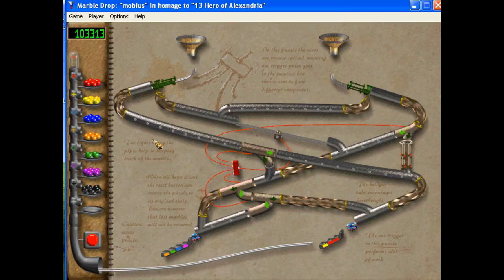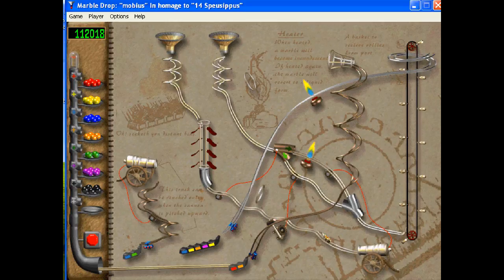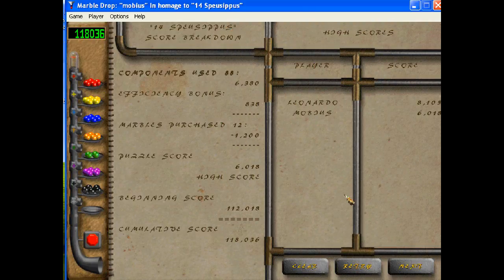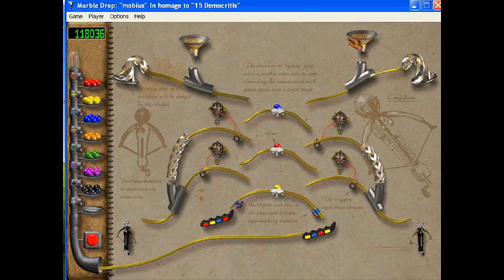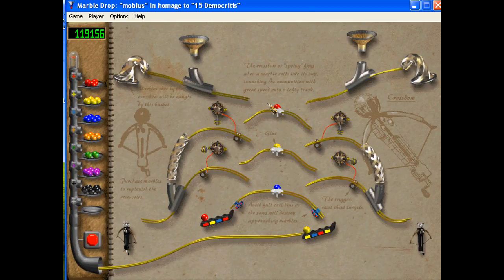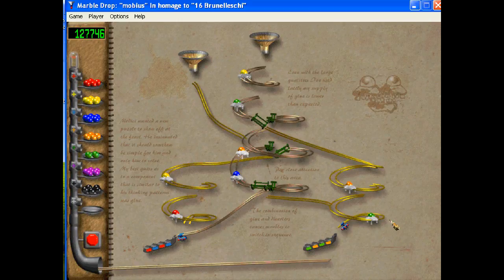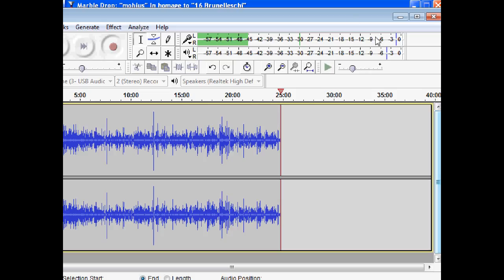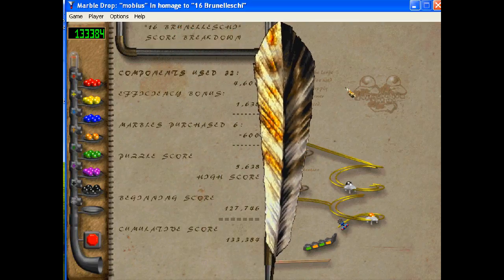Let's Play Marble Drop part 4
levels 13-16 completed.
I apologize but the audio got desynced in this video, I fixed it a little but not 100%.